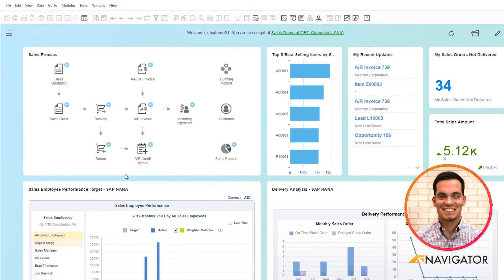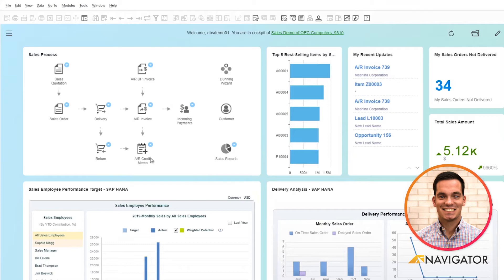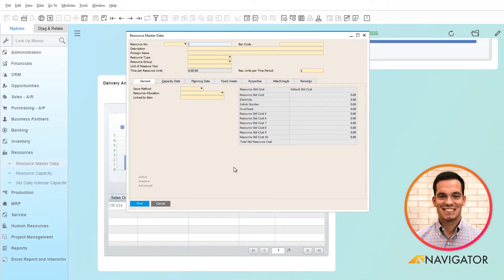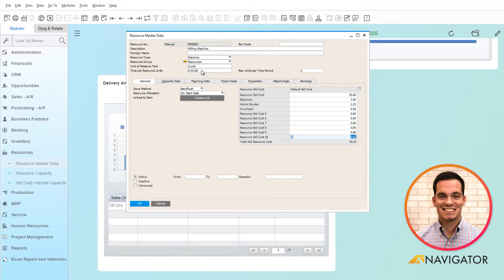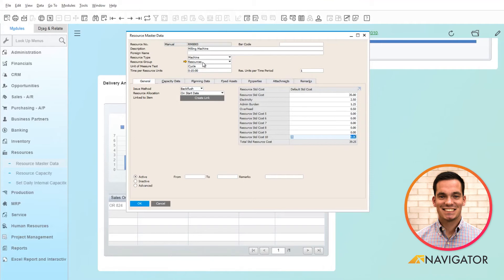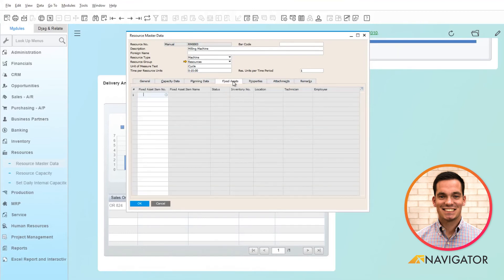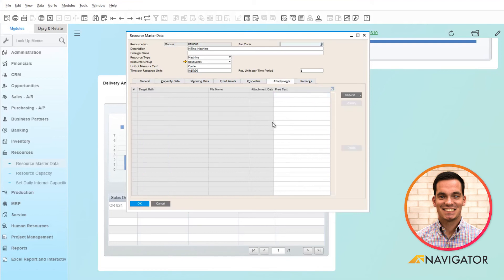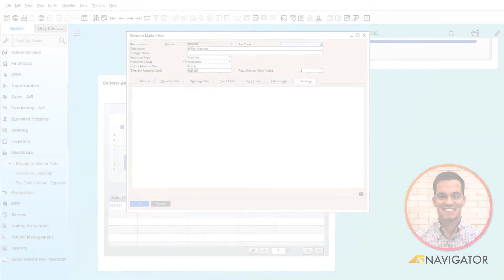Storing Resource Information in Resource Master Data | SAP Business One 2020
Here we define daily resource capacity for each day separately or for a set period of time. Then we assign the capacity to production orders. Consumption of resources in a production process contributes to overall production costs and can be split into underlying cost elements for further accounting purposes.